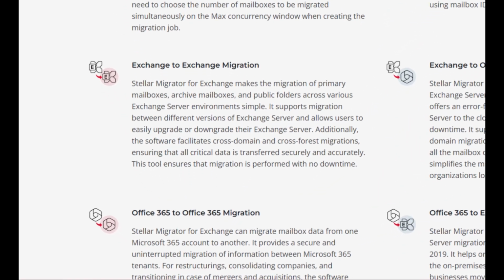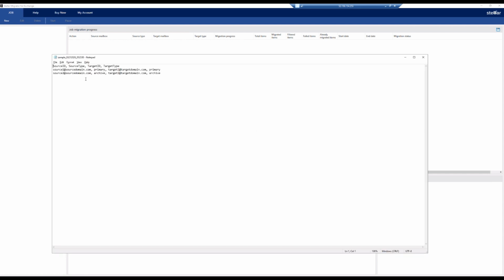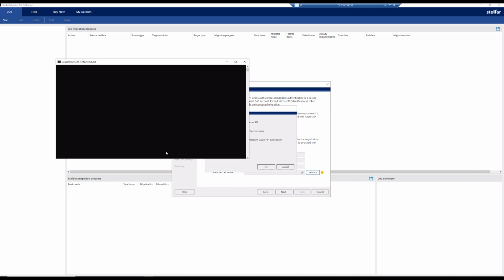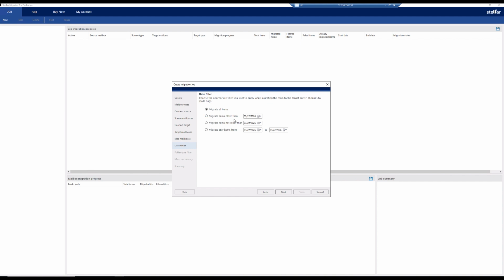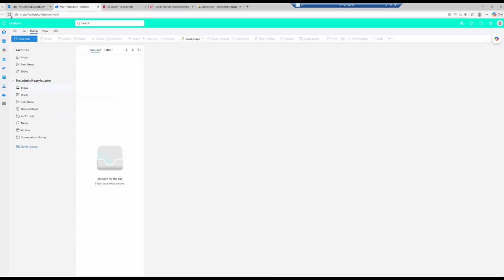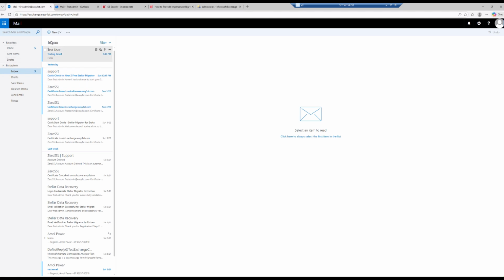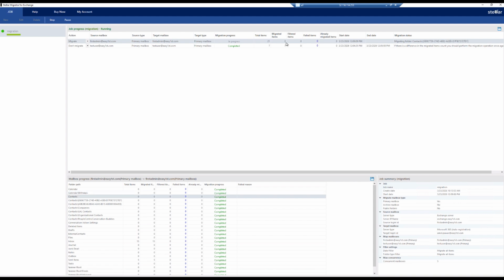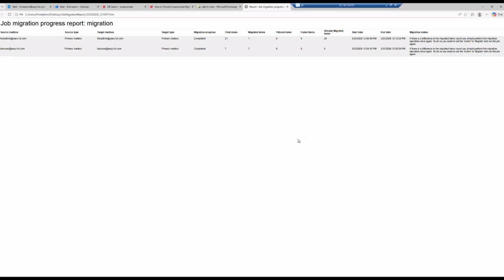Easiest Way to Migrate On-Prem Exchange to Office 365 | Stellar Migrator for Exchange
Stellar® Migrator for Exchange

Exchange Migration Tool
Seamlessly migrates mailboxes across Exchange Servers and Microsoft 365, supports same and cross domain without the need to run complex PowerShell scripts. Ensure secure mailbox migration with 100% precision and zero downtime. It supports cutover, staged and hybrid migration.

Exchange to Microsoft 365 (and vice versa) Migration.
Office 365 to Office 365 Migration.
Exchange to Exchange Server Subscription Edition (SE) Upgrade.